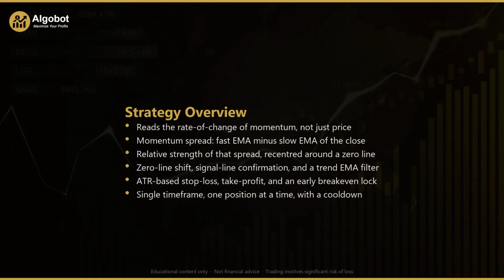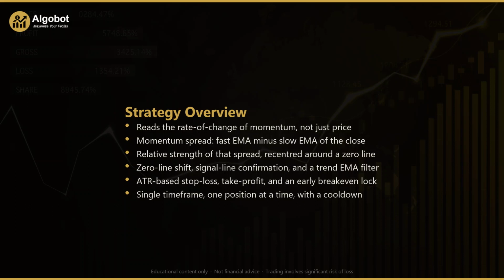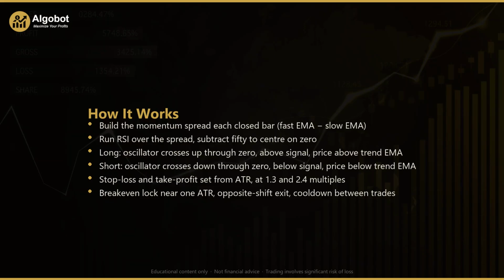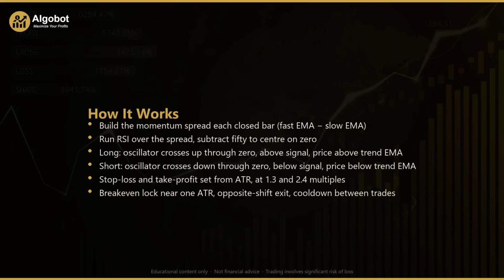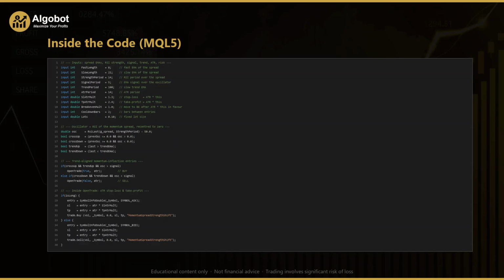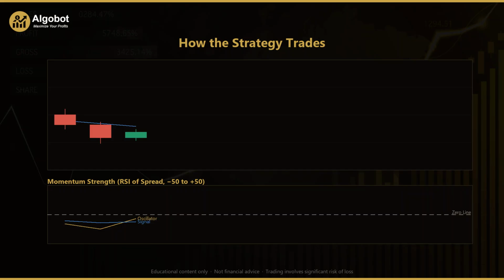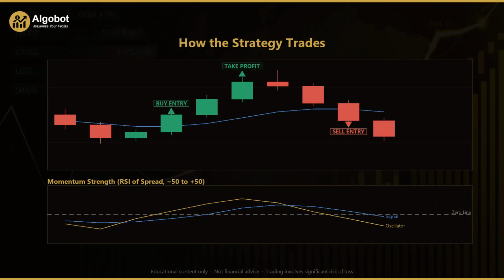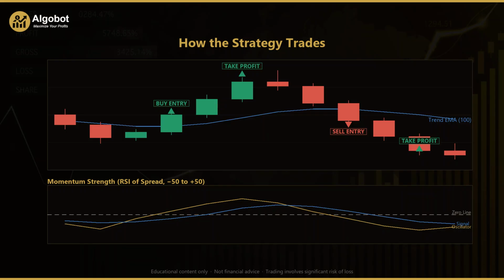Momentum Spread Strength Shift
📊 What if you could read the momentum of momentum itself? This strategy runs an RSI over an EMA spread to highlight the moment trend strength begins to shift.

This breakdown walks through how the Momentum Spread Strength Shift approach builds a MACD-style spread, converts it into a recentred -50 to +50 oscillator, and only signals when a zero-cross, a signal line, and a trend EMA all agree.

Key parameters:
• FastLength & SlowLength — the two EMAs that form the momentum spread
• StrengthPeriod — the RSI length applied to that spread to build the oscillator
• SlAtrMult & TpAtrMult — ATR-based stop-loss and take-profit distances

00:00 Introduction
00:45 Strategy Overview
02:50 How It Works
05:12 Inside the Code (MQL5)
06:47 Logic Chart
10:15 Thank You